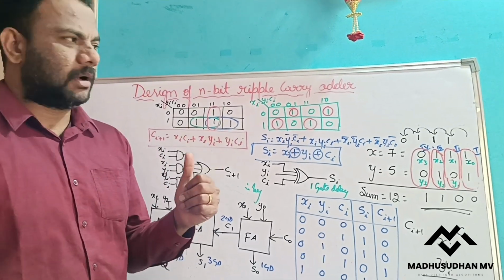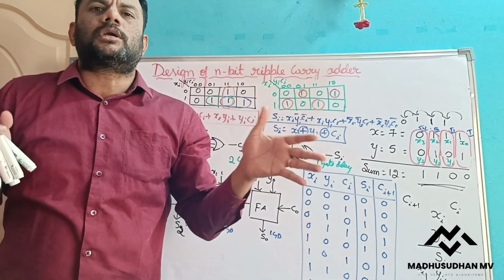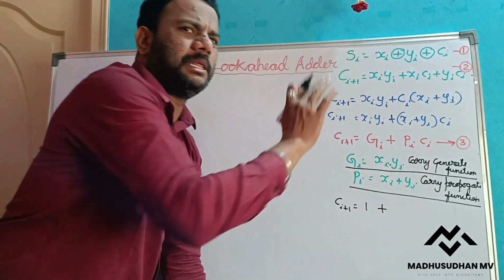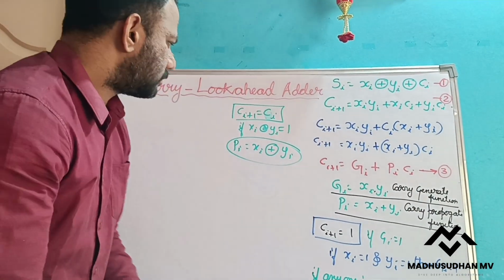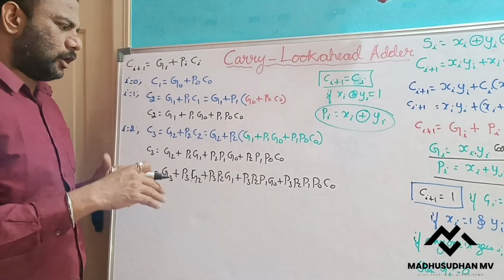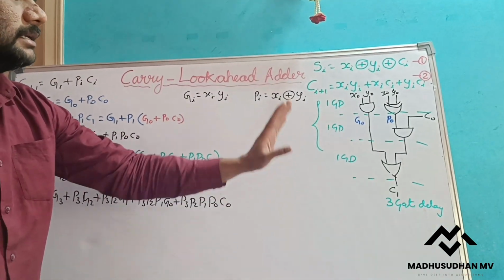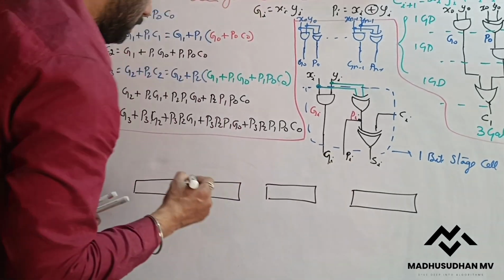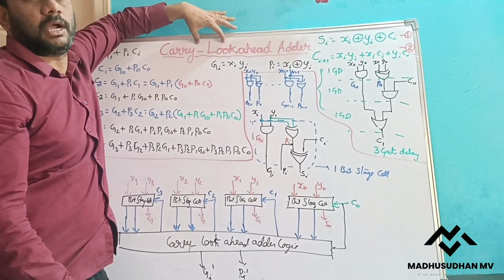Part 25 - Carry Look Ahead Adder (Fast Adder)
Questions answered in this video are:

1) Disadvantages of ripple carry adder
2) How to design a carry look ahead adder logic
3) what is carry generate function
4) what is carry propogate function
5) how carry look ahead adder eliminates the dependency of carry
6) how carry look ahead adder adds parallely all the stages